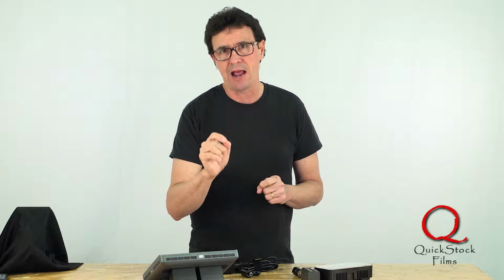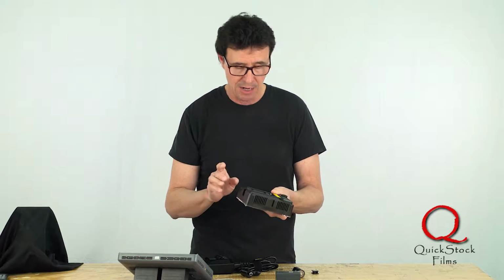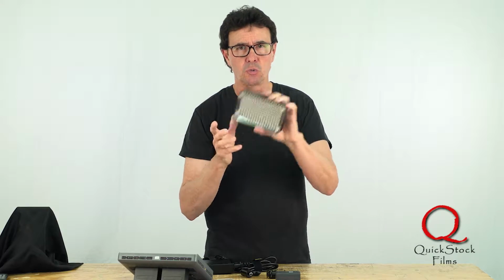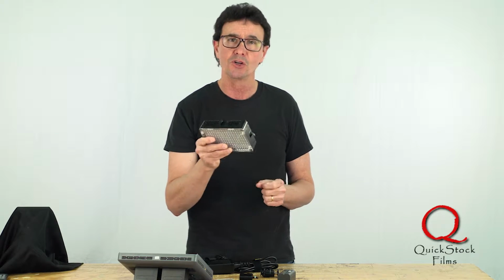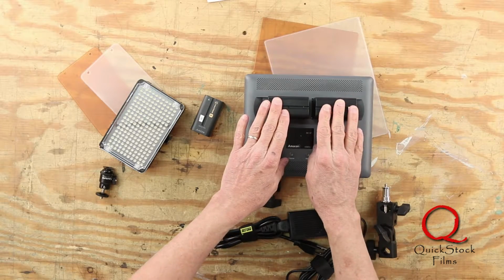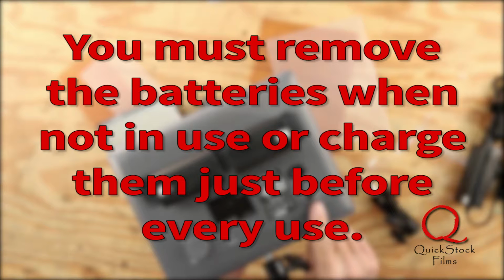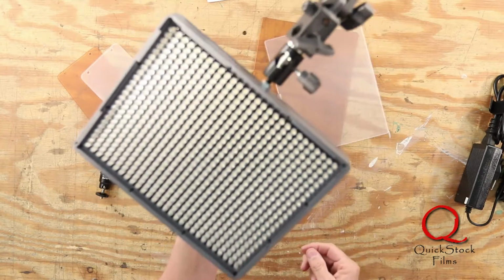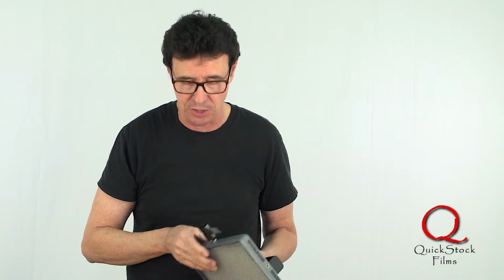APUTURE LED LIGHTS A LOVE HATE RELATIONSHIP - FAVORITE FILM TOOLS 6 OF 10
This film tools series is about the small things that make film/video making easier and faster.  This is episode 6 of 10 that features the Aputure Led Lights A love hate Relationship.  Amazing light output and excellent CRI but there are some serious build problems with these lights.   I really really like all Aputure lights and their workmanship is excellent but these particular Aputure led lights need some work...

 I’ll give my 2 cents on what I love and hate about these 2 lights.

Equipment Used:
Impact Rapid Adapter
Sony FS5
Canon 80D
Canon EF 16-35 f2.8L
GoPro Hero 5
Sennheiser Wireless Mic

Be sure to see all of our Big Adventures at the QuickStock Films main YouTube Page

You can see all of our commercial work or our Website KJFilmWorks.com

I was not paid to promote this product.  I purchased it with my money.  This is my honest opinion of this product.